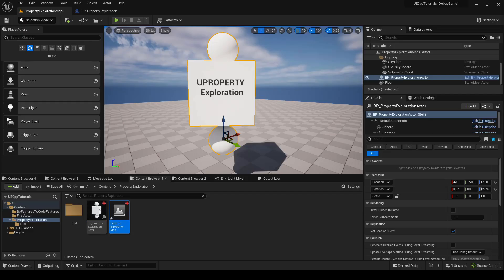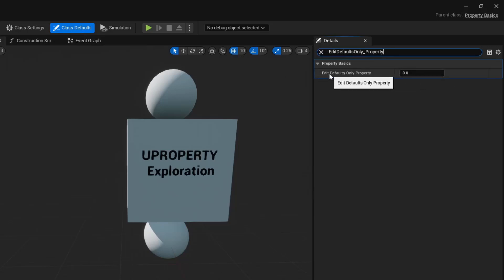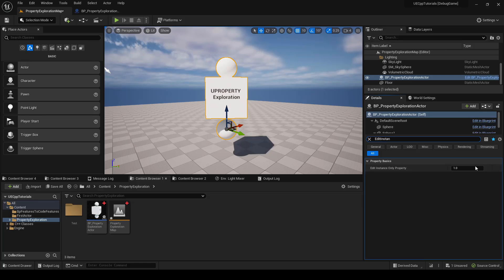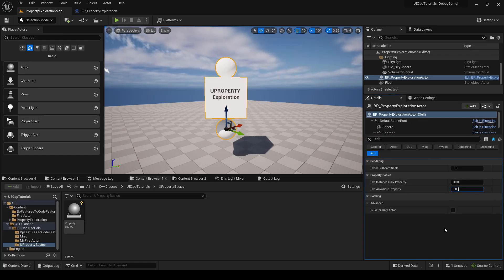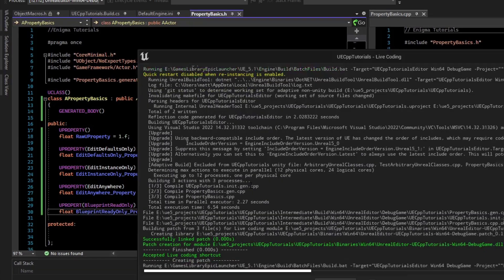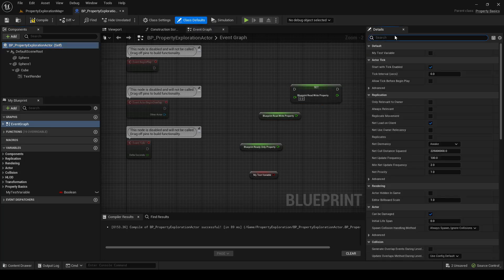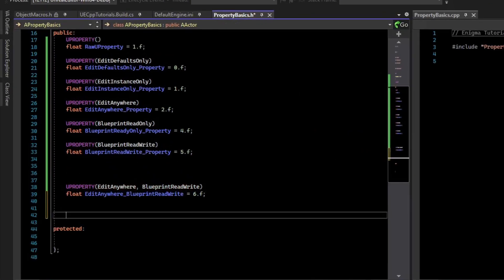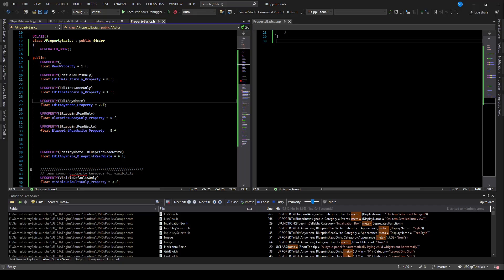How to write C++ variables for Unreal blueprint; UPROPERTY Basics -- UE C++ Tutorial 5 Pt1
What's wrong with just putting EditAnywhere on everything? Here I explain the different mark up keywords for configuring UProperty variables for the editor.

The reason you don't want to use EditAnywhere on everything, is that you are relaxing your intention beyond usefulness and potentially into detrimental territory. There are times where you only want the defaults of an actor to be editable; you don't want all actors placed in the world to have that property modifiable independently. By restricting to EditDefaultsOnly you have more control over all actors in a level. IMO the default keyword you should use is EditDefaultsOnly, and then expand that to EditAnywhere on a case-by-case basis.

Here I start the discussion of the UPROPERTY features you can specify in code. In this first video I cover what might be the most used mark up for properties. We will further explore this in later videos.

0:00 Set up
0:15 Bare UProperties
0:27 Adding EditDefaultsOnly to make it appear in the editor
0:45 UProperty name display in editor
0:54 Changing code variables in Editor
1:04 EditInstanceOnly to modify actors in a level
2:00 EditAnywhere to modify defaults and instances in a level
2:30 Edit mark up doesn't give blueprint access
3:04 BlueprintReadOnly to allow blueprint scripts to read (get) the variable.
3:23 BlueprintReadWrite to allow blueprint scripts to get and set a variable.
3:50 BlueprintReadWrite variables don't allow defaults set
4:04 Mixing BlueprintReadWrite and EditAnywhere keywords to achieve maximum blueprint exposure.
4:40 Visible Keywords (VisibleDefaultsOnly, VisibleInstanceOnly, VisibleAnywhere)
5:37 Outro to part 1